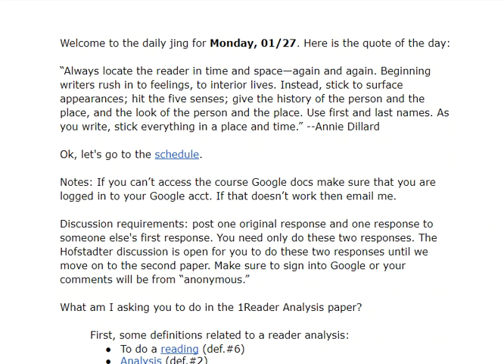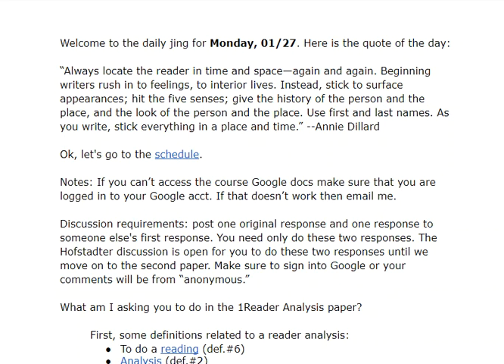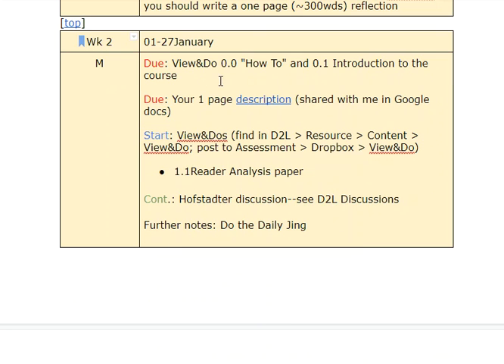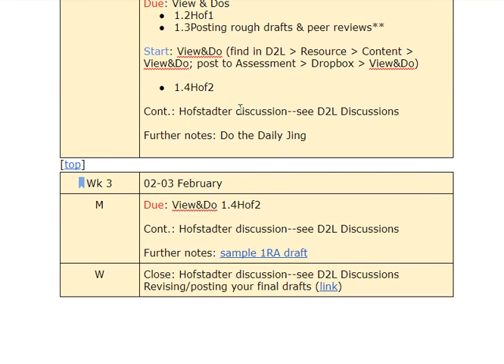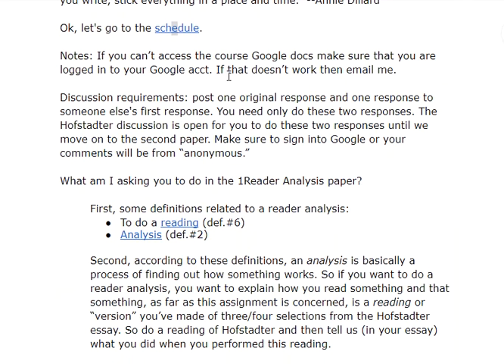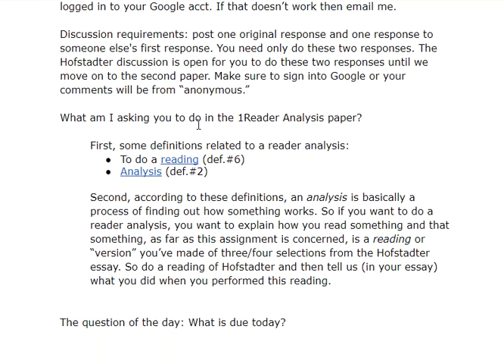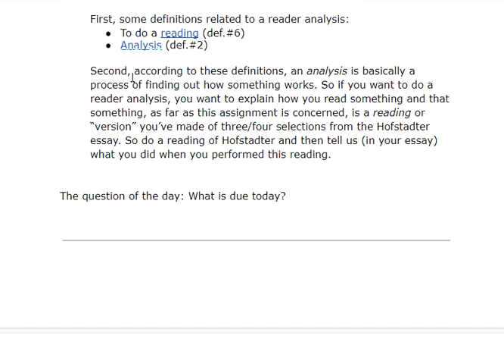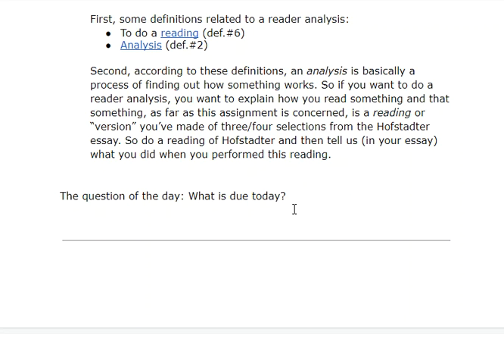1/27/2020 5:14:59 AM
311sdj